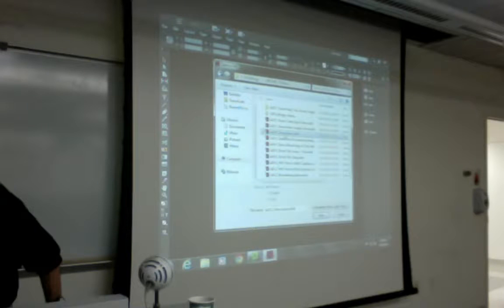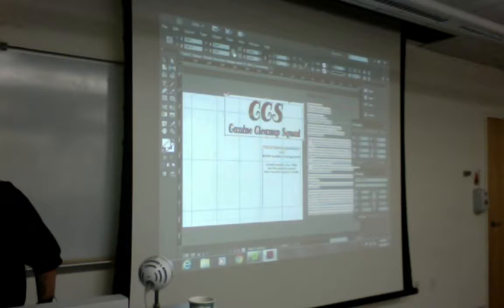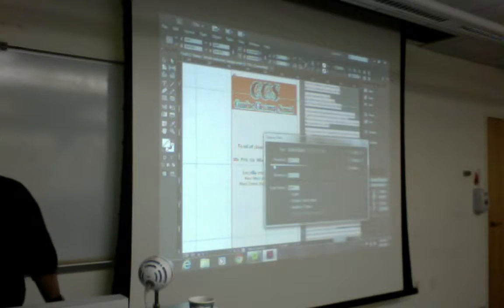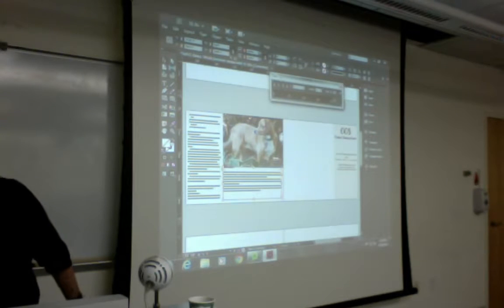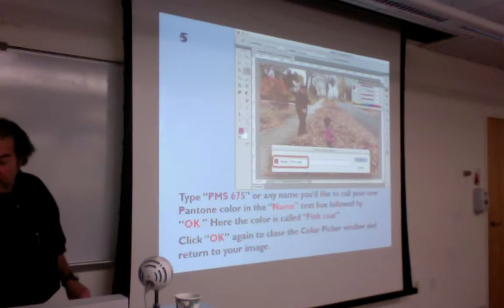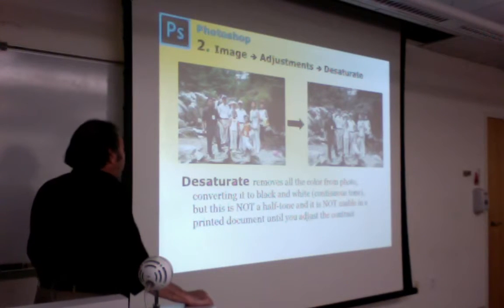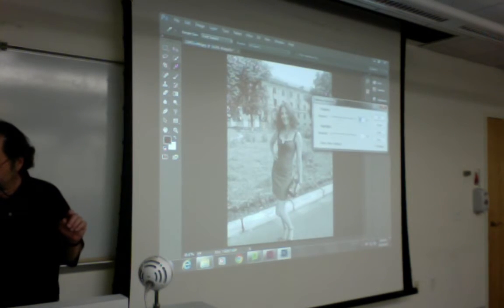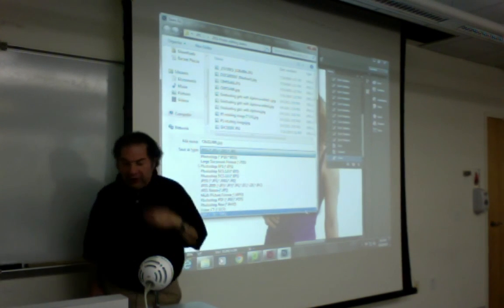15 Intro to Photoshop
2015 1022 Adobe InDesign CC: use of Layers, Masters, designing black & white, spot color, full color document. Introducing Adobe Photoshop CC: converting colors to PMS colors, making Duotones, converting color photos to grayscale for printing in black & white.